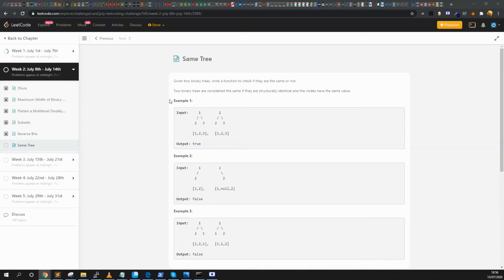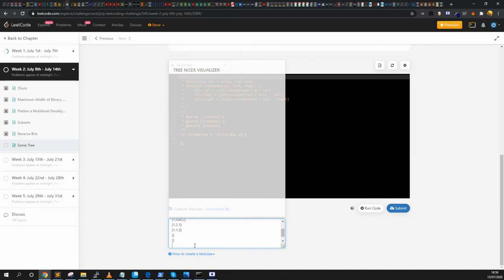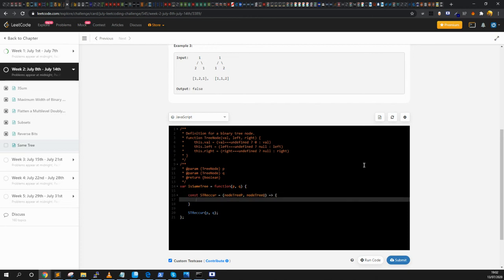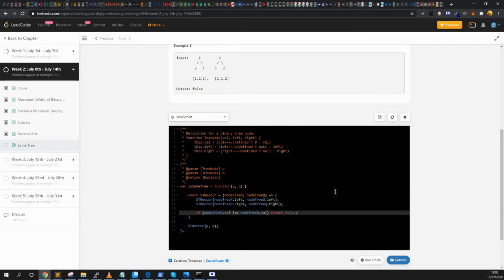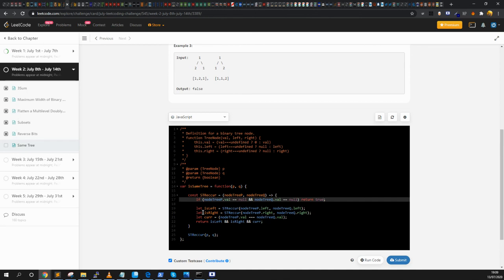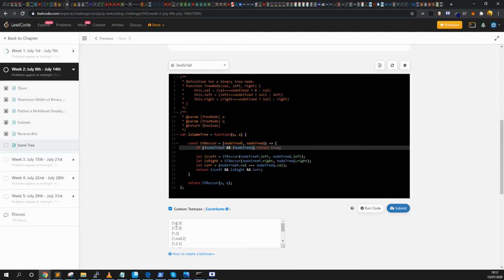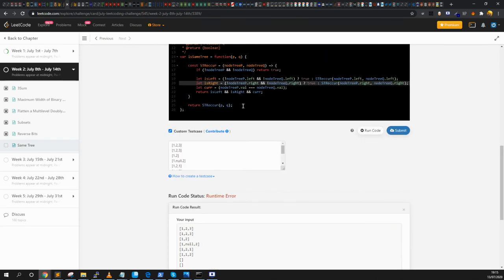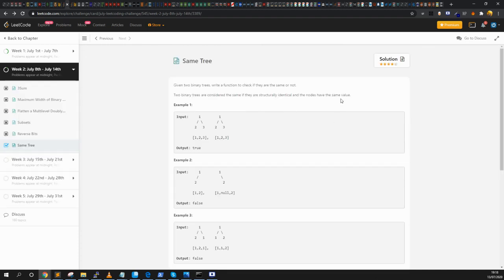Solving Leetcode's Same Tree coding question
Here is my attempt at solving Leetcode's Same Tree coding question.

Do you have any questions about this problem? Do you generally struggle to solve interview questions? Tell me what your issues are in the comment sections!